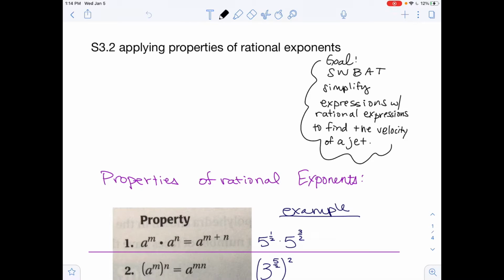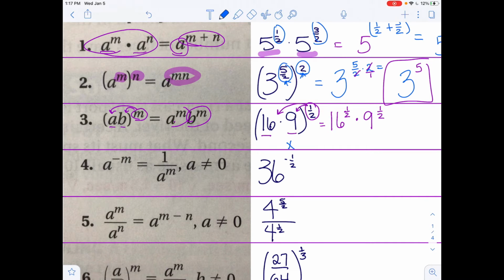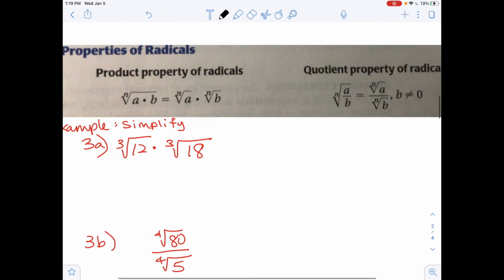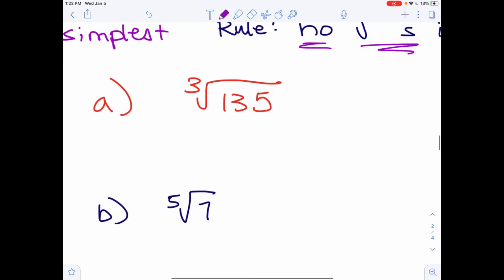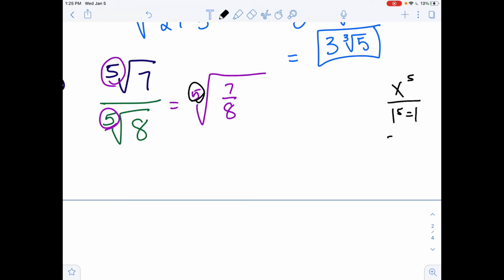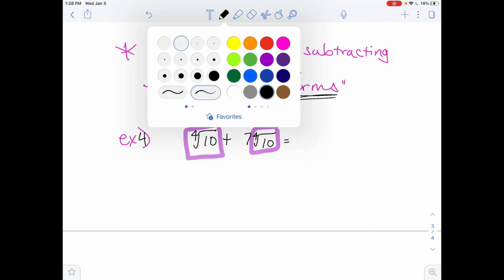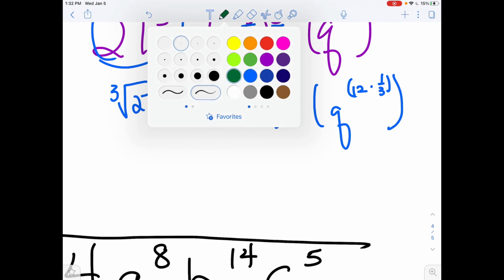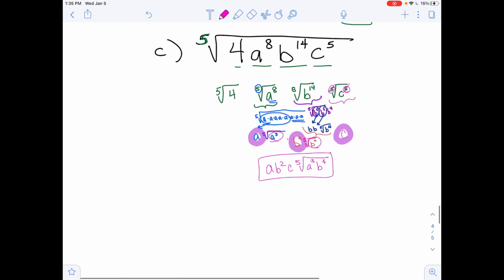Alg 2 S3.2 applying properties of rational exponents